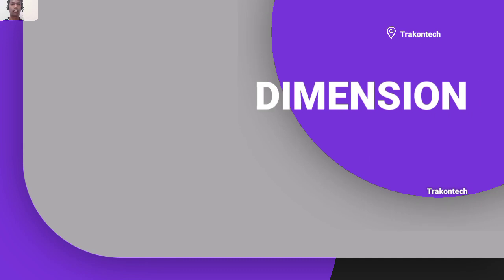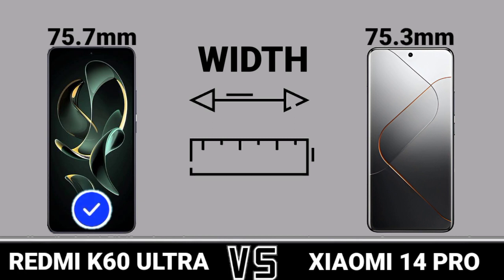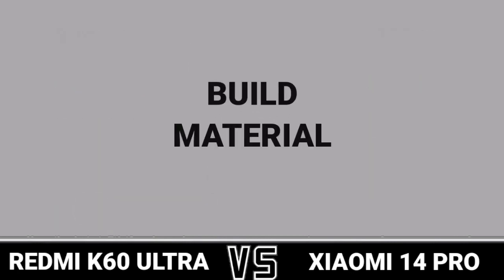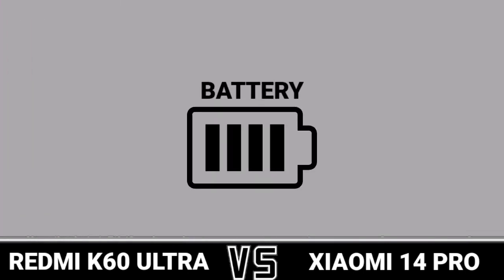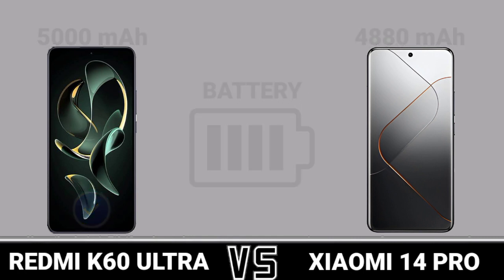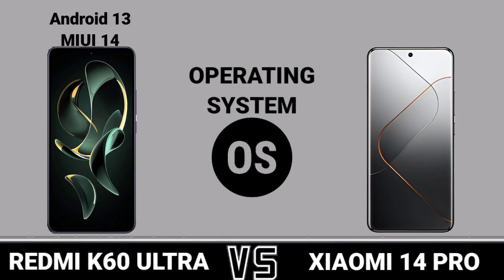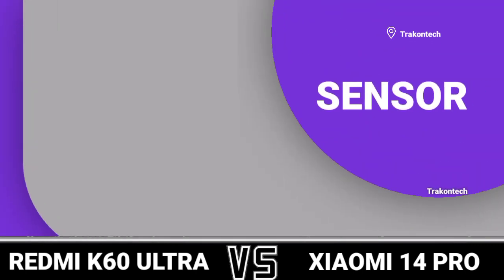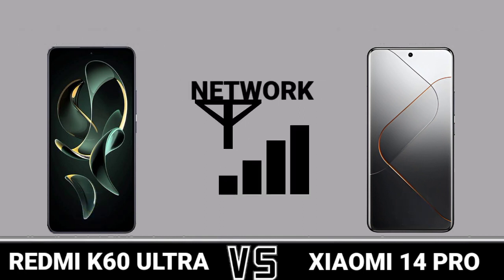Redmi K60 Ultra Vs Xiaomi 14 Pro 5G Trakontech.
Redmi K60 Ultra Vs Xiaomi 14 Pro 5G